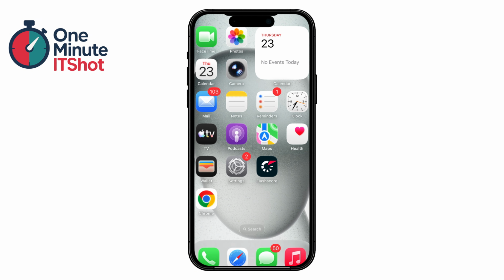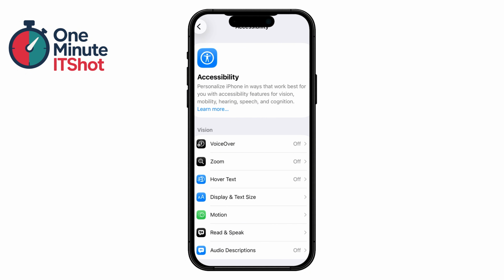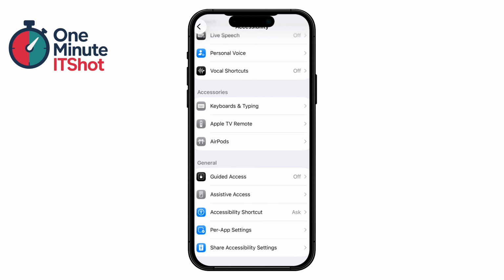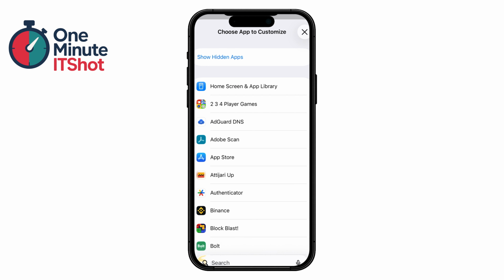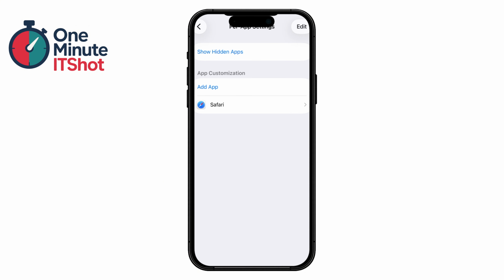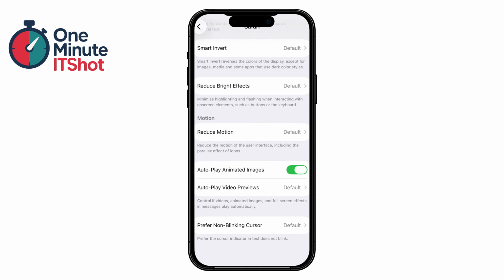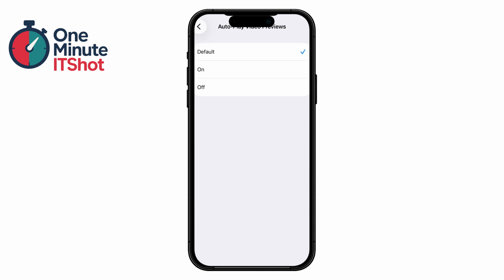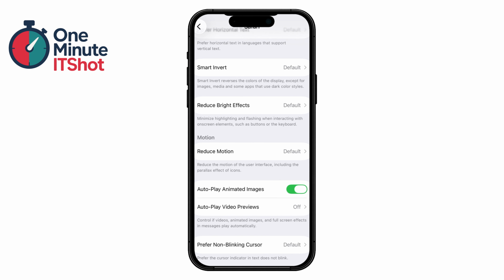How To Stop Safari Videos From Auto-Playing on iPhone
Want to stop videos from automatically playing in Safari on your iPhone? In this step-by-step tutorial, I'll show you how to disable Auto-Play Video Previews and animated images for a smoother browsing experience.